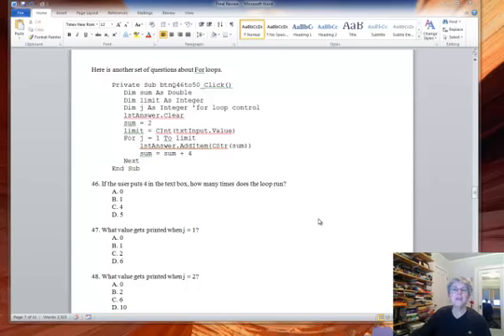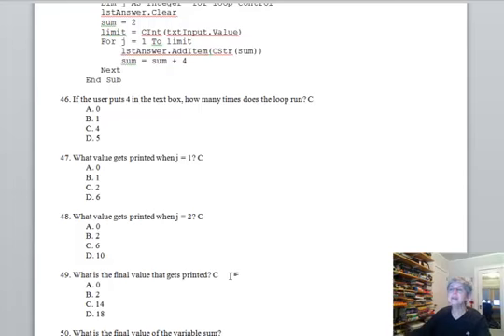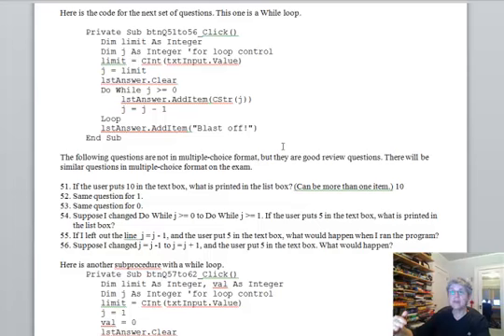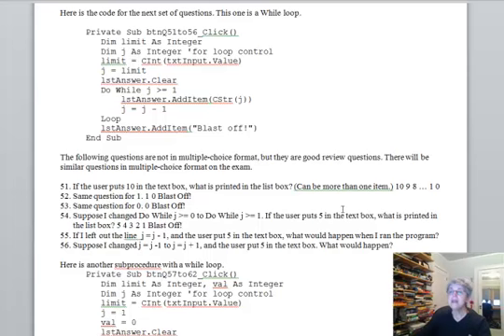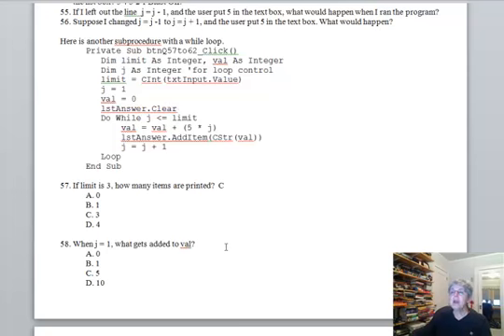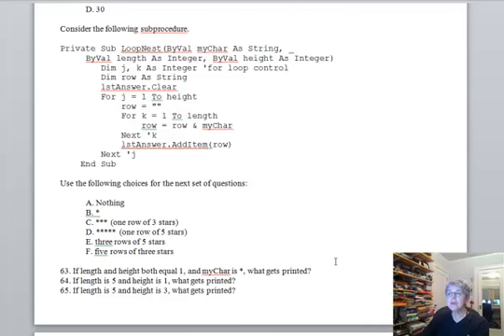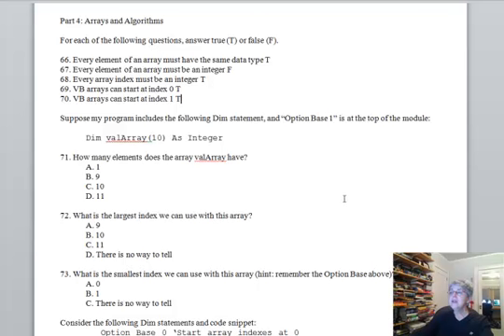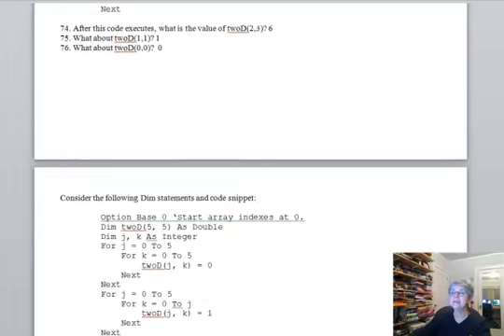Final Review Part 3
Loops and Functions, nested loops, two-dimensional arrays